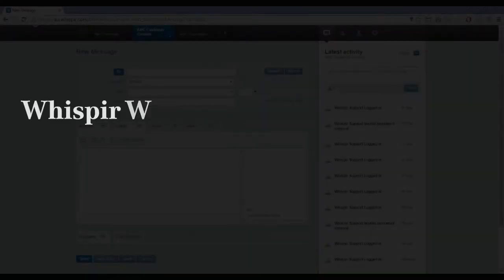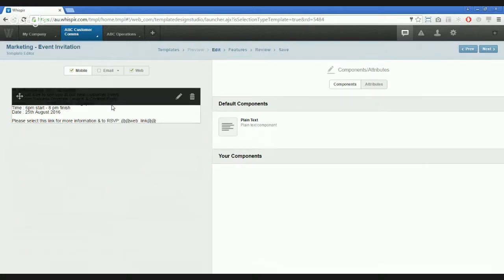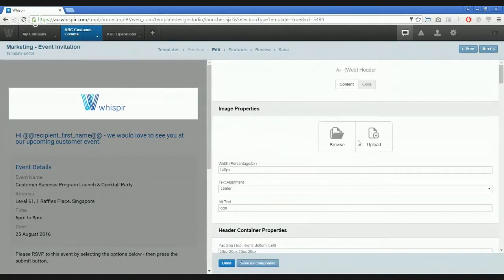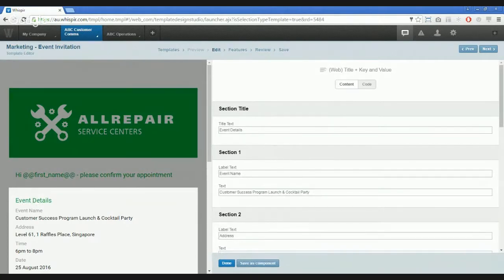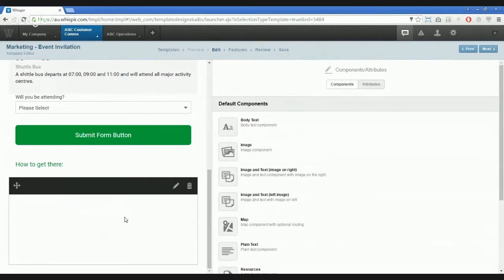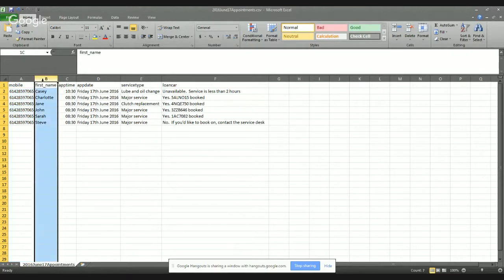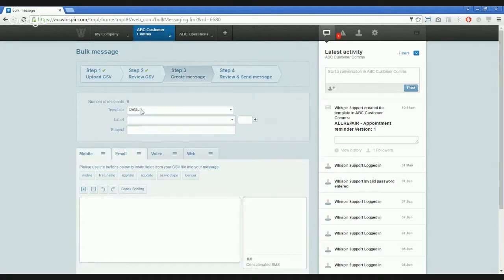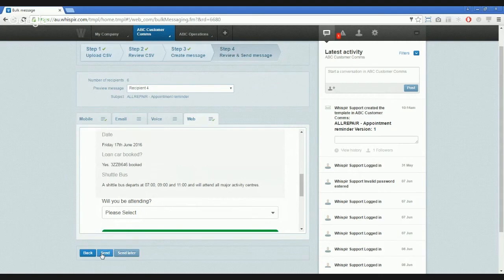Webinar 8 - Bulk Messaging: personalized content, for large audiences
Need to send a message quickly, to a large audience, but don't want it to look generic. Bulk Message is your friend. Watch this webinar to find out how you can make every message unique and personalised - quickly and easily.